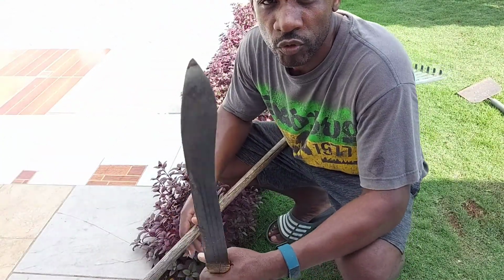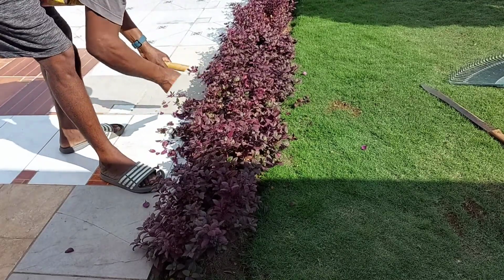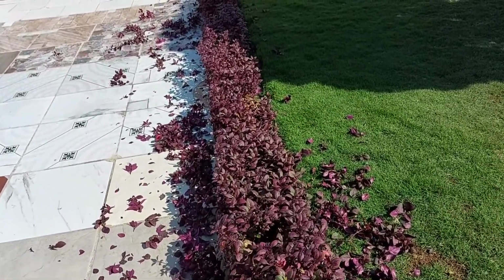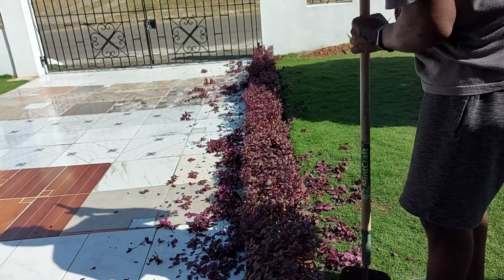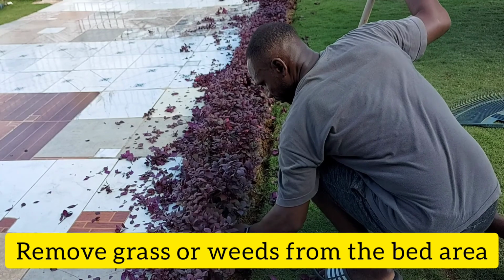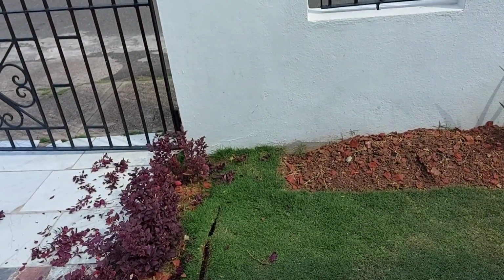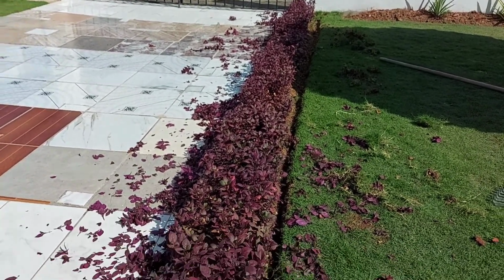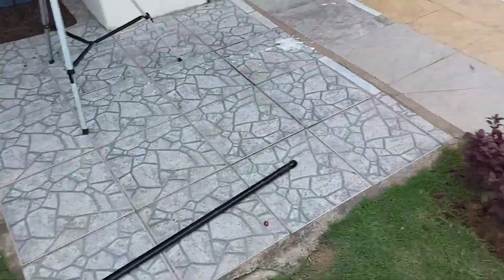Easy Edging For Beginners || How To Shape Lawns And Edgings Like A Pro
In this video I demonstrate how you can edge your lawn and shape your edging with a simple tool in less than 30 minutes. please like and share our video and remember to subscribe to our channel for more content like this.